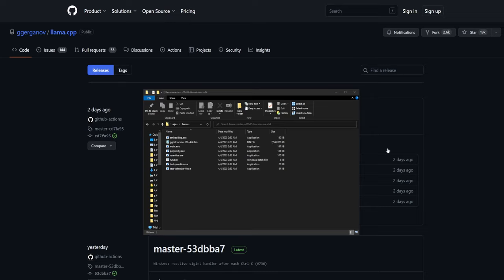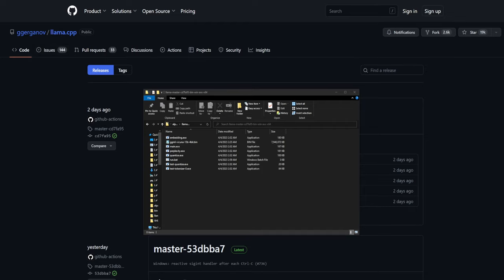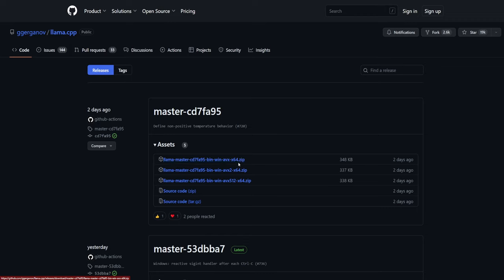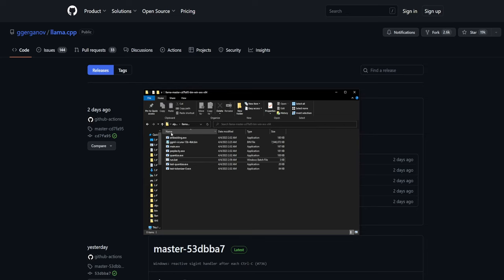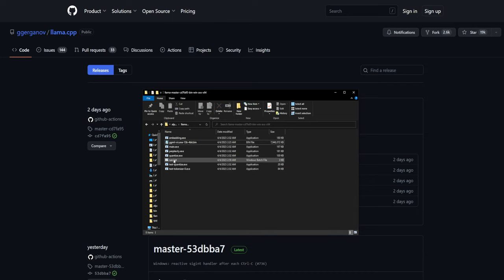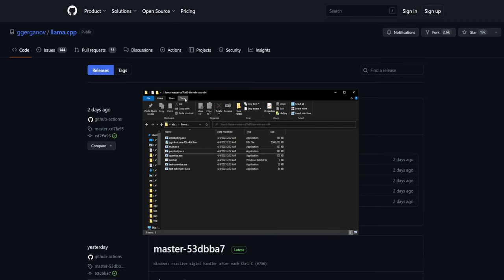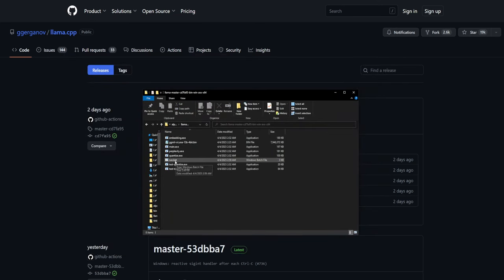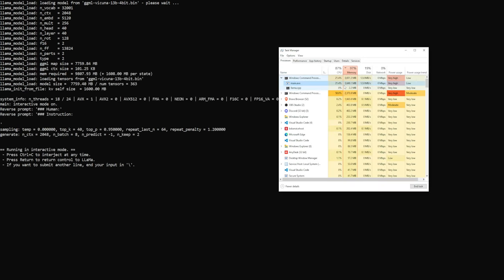How To Run Vicuna Locally (Windows, NO GPU Required)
PUT THIS IN THE BAT FILE:

title llama.cpp
:start
main -i --interactive-first -r "### Human:" --temp 0 -c 2048 -n -1 --repeat_penalty 1.2 --instruct -m ggml-vicuna-13b-4bit.bin
pause
goto start